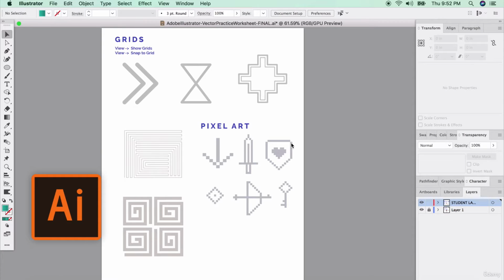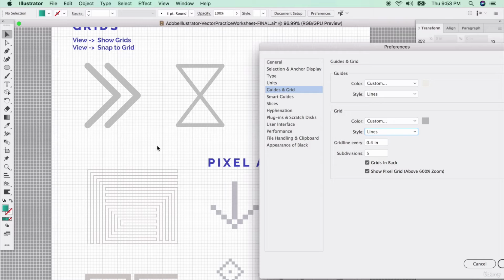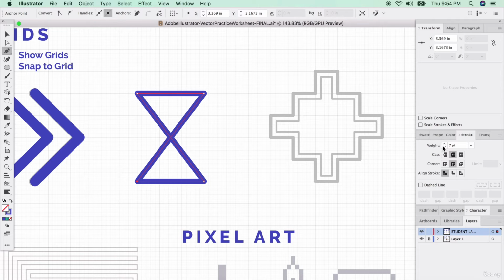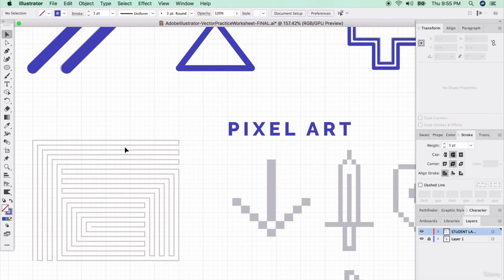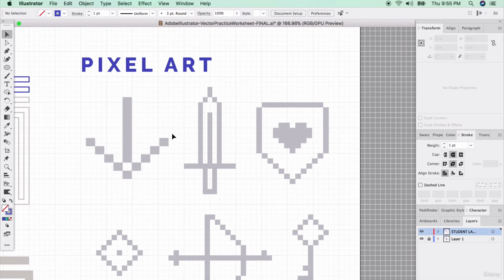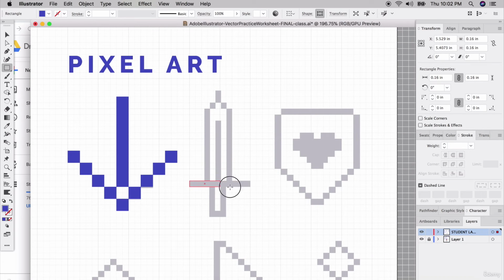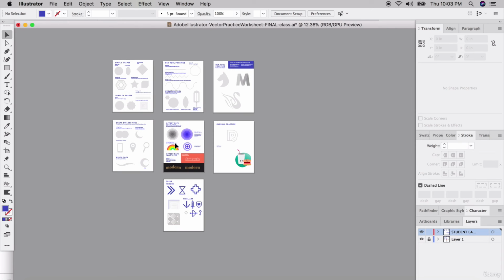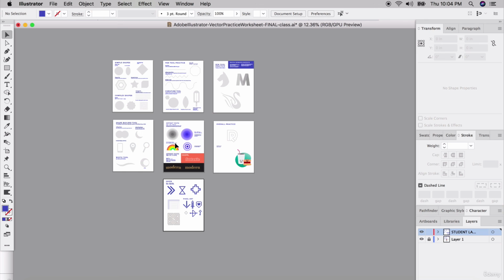Extra Page Grids and Pixel Art [Graphic Design Masterclass - Learn GREAT Design 2021]